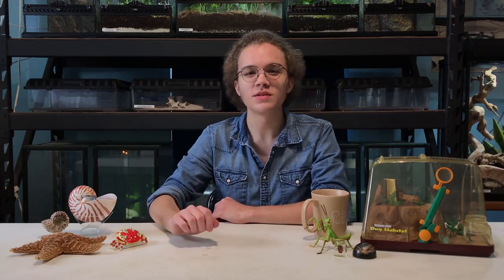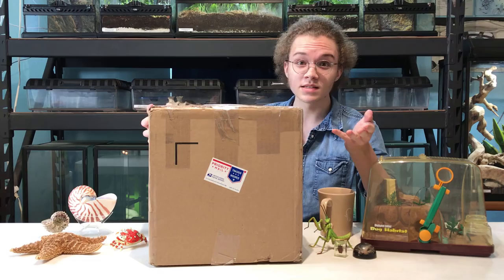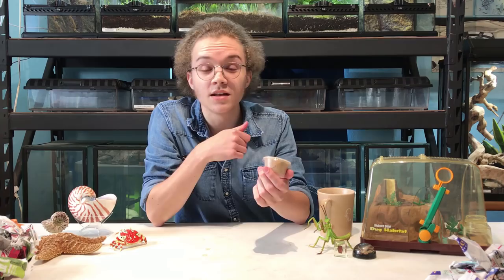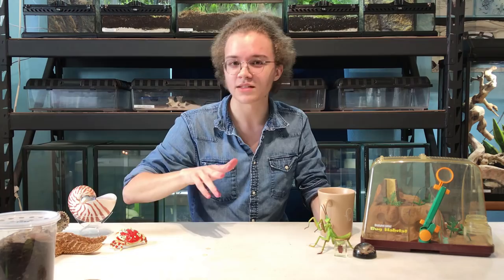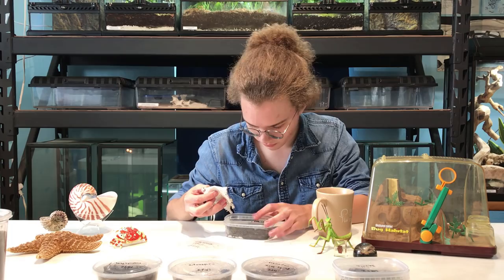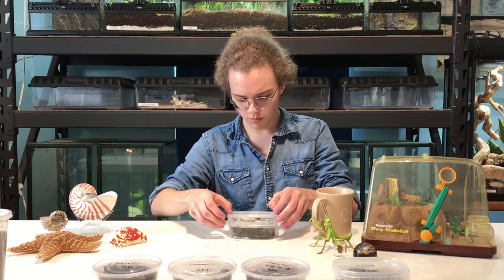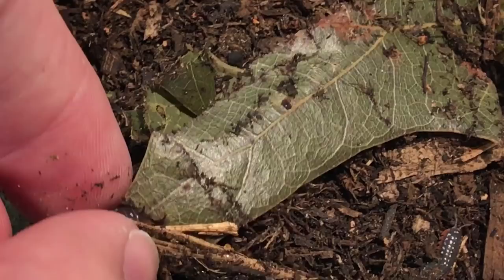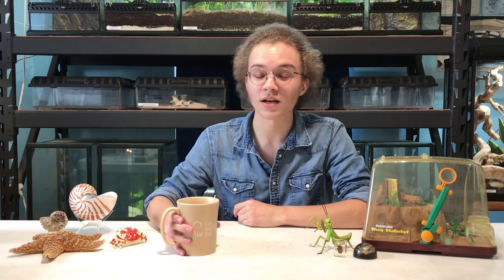HUGE ANIMAL UNBOXING - 9 Species, 108 Invertebrates!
Need I say more? This video is most likely the largest unboxing I'll ever undertake on this channel in terms of the sheer number of animals involved. Watch along to check out the array of NINE new invertebrate species I'll be taking a crack at breeding!

Footage taken with an iPhone 7 Plus
Editing done in Hitfilm Express